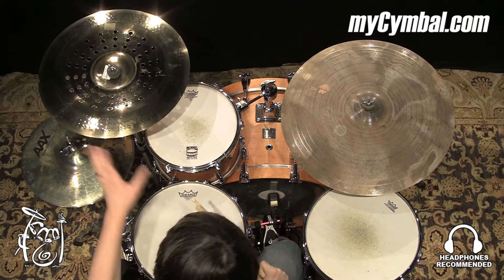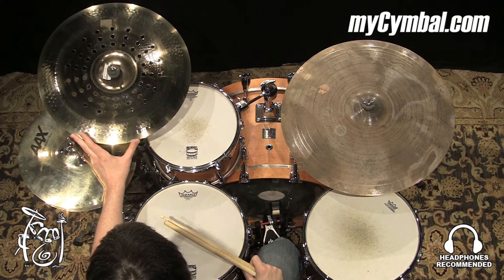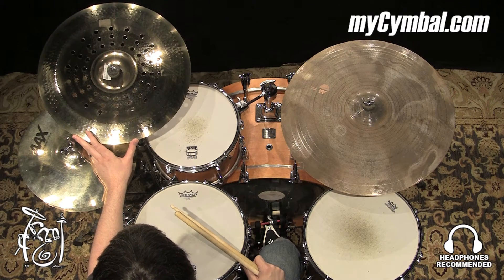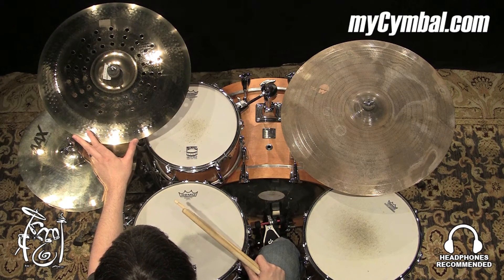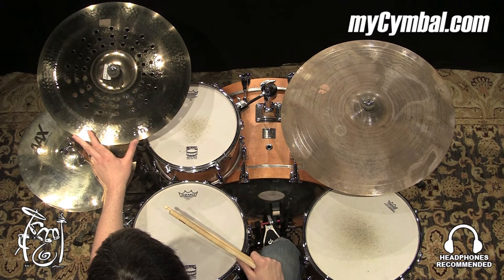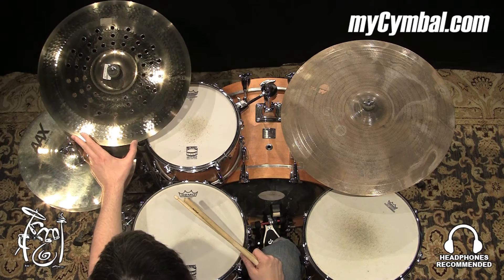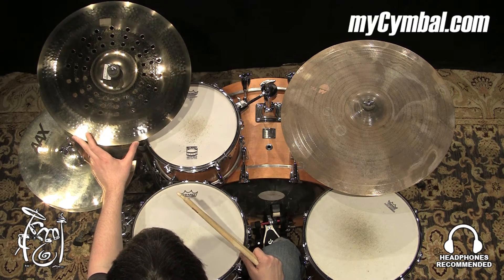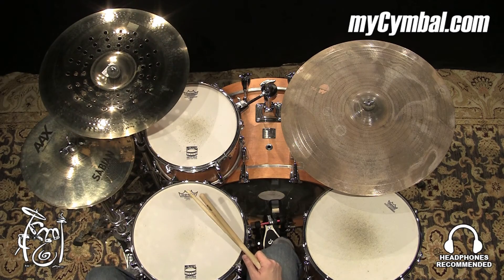Sabian 19" AA Holy China Cymbal - Brilliant (21916CSB-1040715M)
*SOLD* Sabian 19" AA Holy China Cymbal - Brilliant.

Other gear used in this video:
• Cymbals (From drummers L to R): Sabian 14" AAX Studio Hi Hat Cymbals - Brilliant, Sabian 22" AA Apollo Ride Cymbal